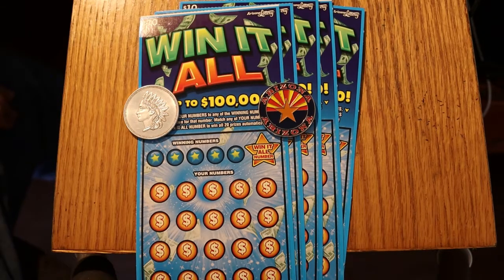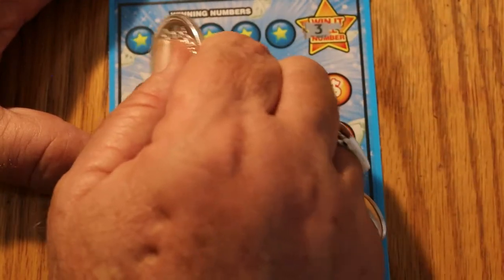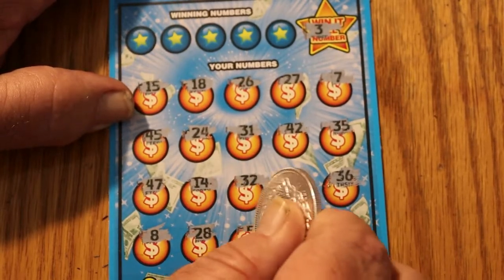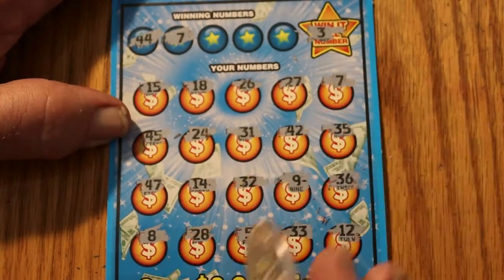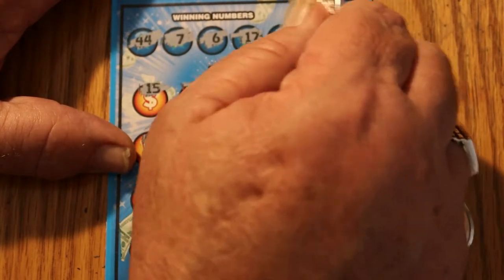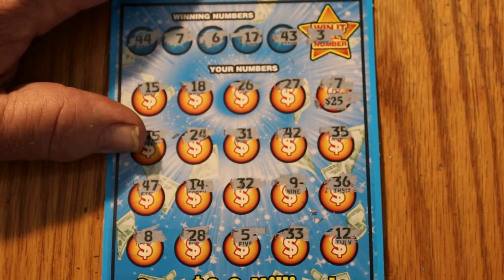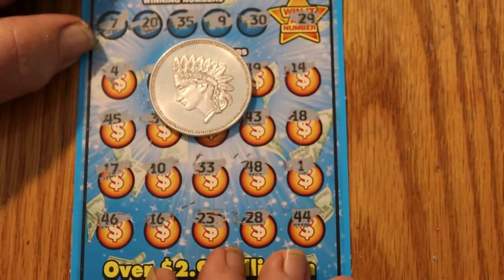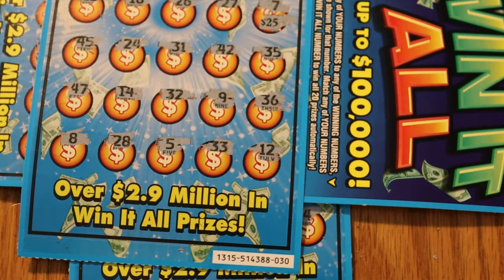Five $10 WIN IT ALL Tickets! 😎